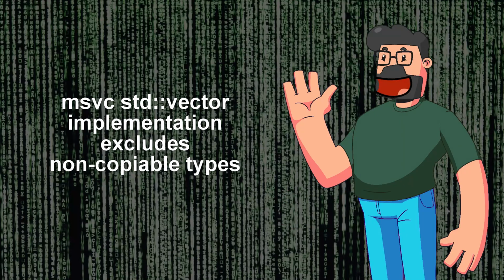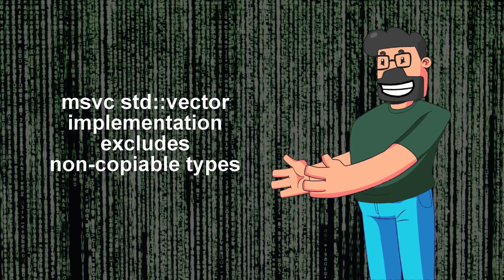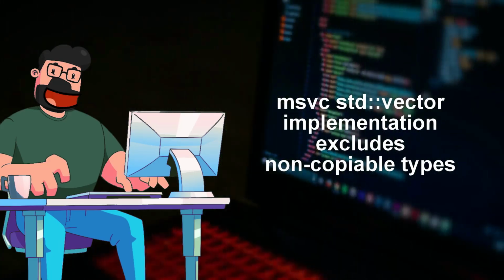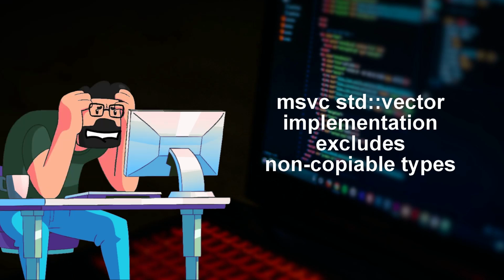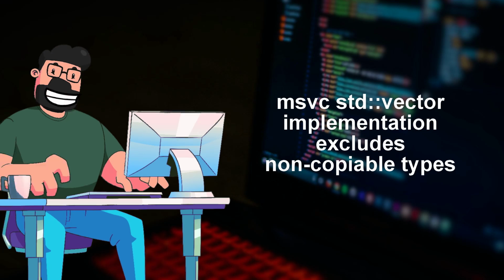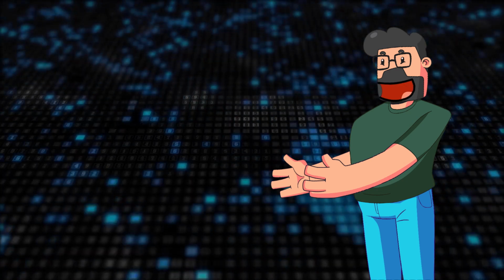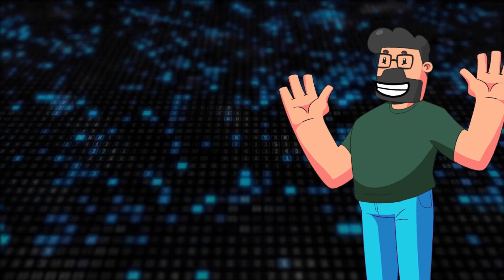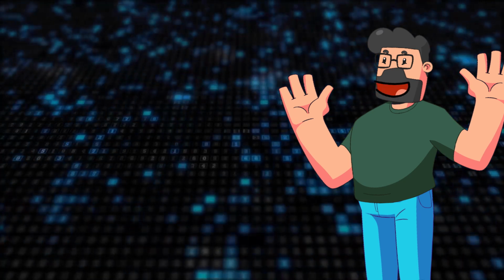msvc std::vector implementation excludes non-copiable types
Learn about how the MSVC std::vector implementation excludes non-copiable types. Only copiable types are accepted in the MSVC std::vector implementation.

✅ VIDEO INFO:
00:00:00 - C++ video: MSVC error with structs.
00:00:29 - Addressing root cause: avoid deleting moves.

This solution would not have been possible without the contributions of users: Fantastic Mr Fox and 康桓瑋